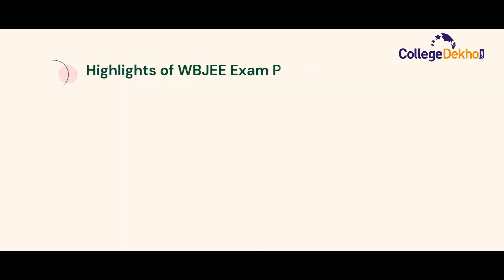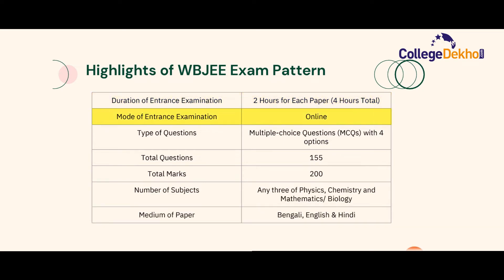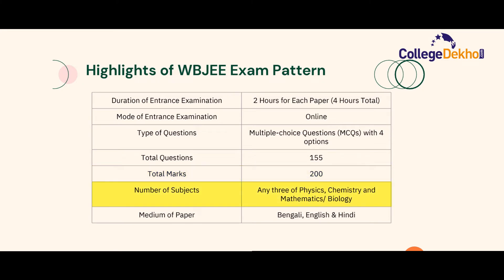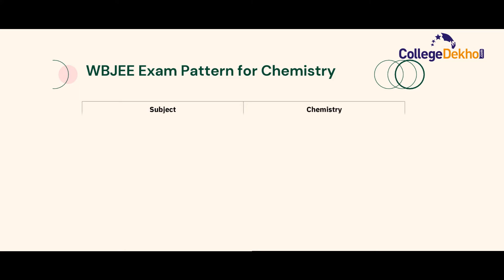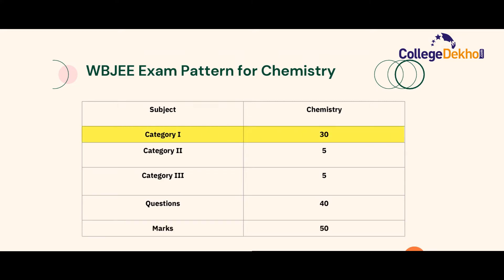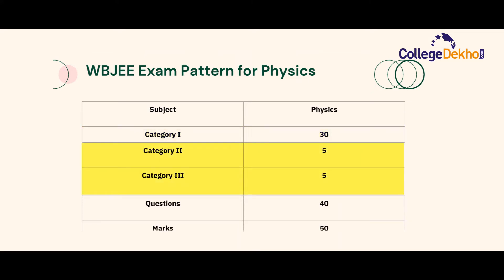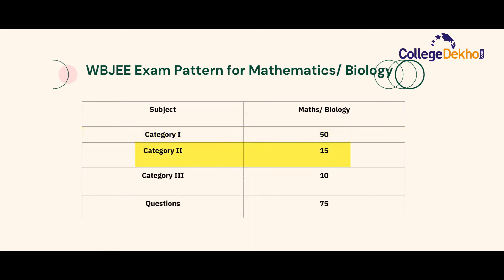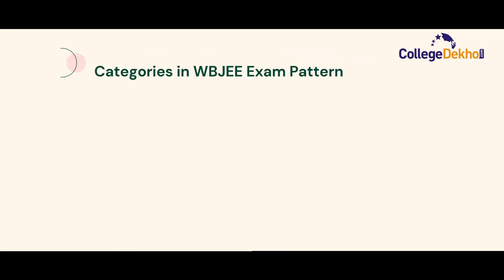WBJEE 2022 Exam Pattern - Marking Scheme, Negative Marking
Check the WBJEE 2022 exam pattern and marking scheme details in this video along with the information on negative marking. WBJEE exam majorly consists of three subjects such as Physics, Chemistry, Mathematics/ Biology.